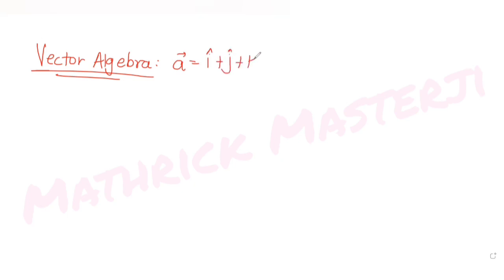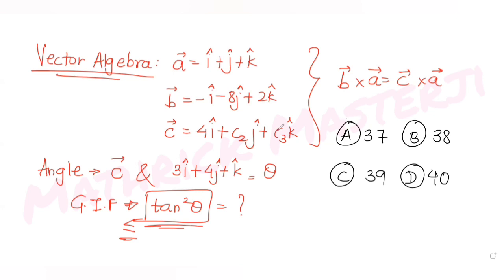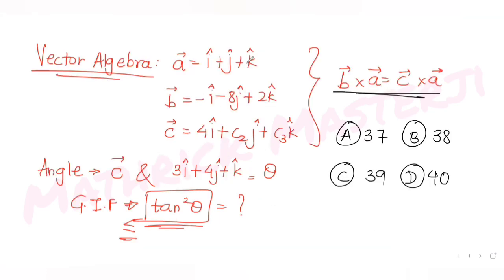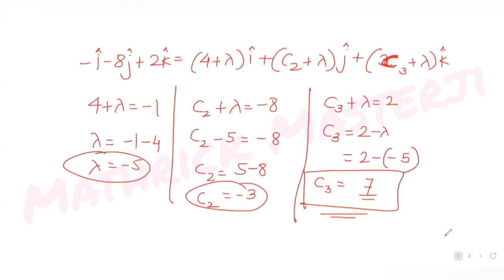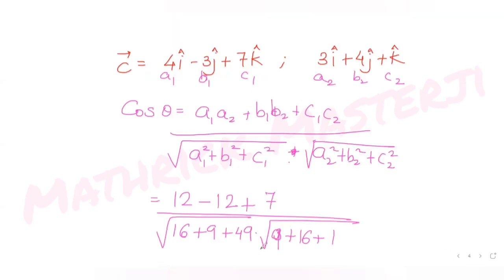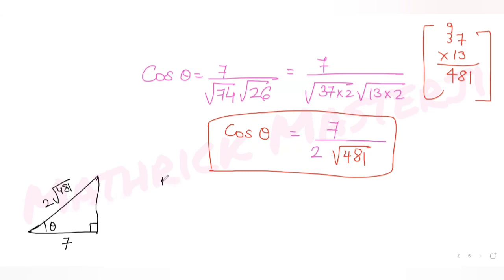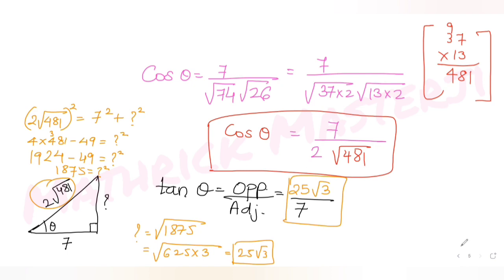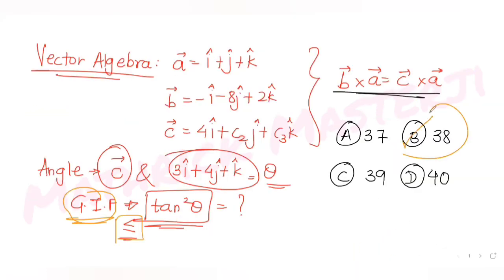Let a=i+j+k, b=-i-8j+2k and c=4i+c2j+c3k be three vectors